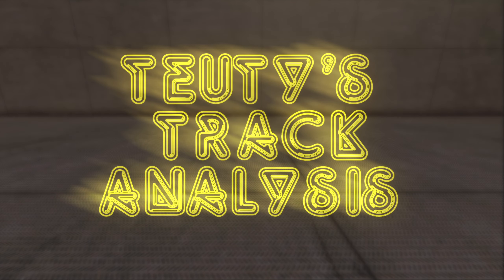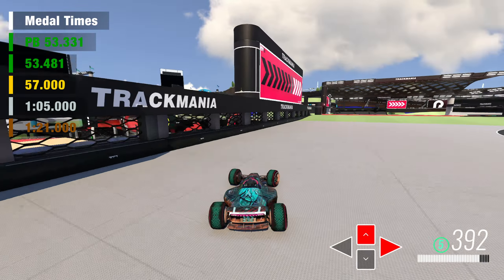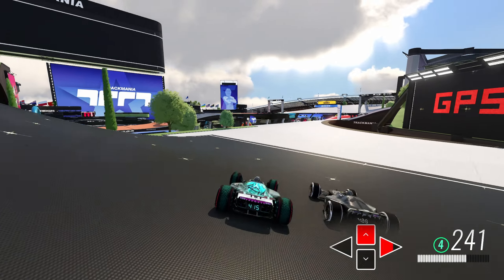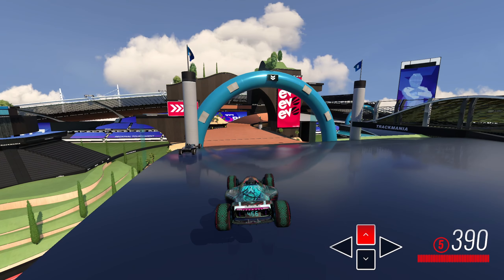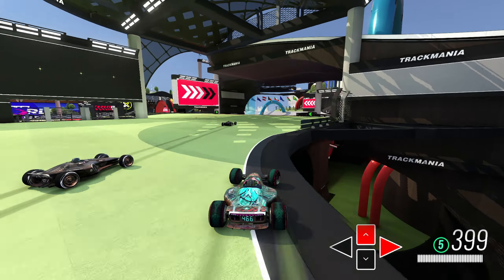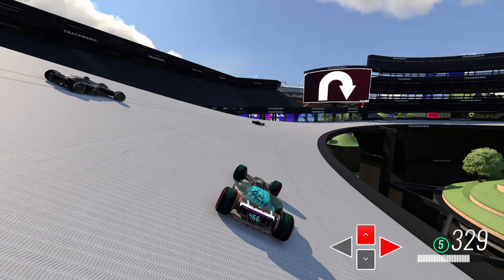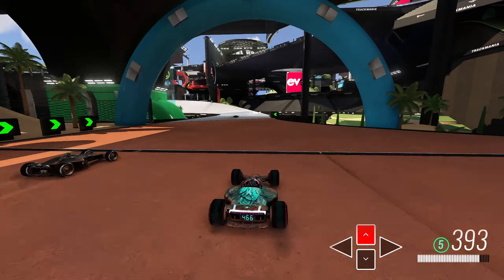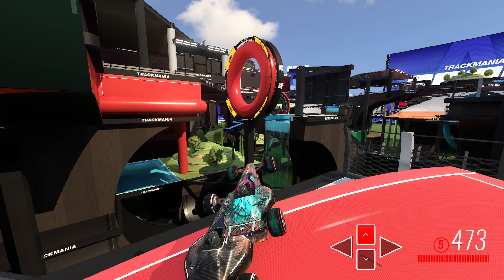Teuty's Track Analysis | Trackmania TOTD: Revel by GMomesso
Track overview and Analysis for Trackmania's Track of the Day. Track for February 7th, Revel by GMomesso

00:00 - 1:04 Track Overview
1:04 - 5:16  Track & Lap Analysis
5:16 Final Thoughts